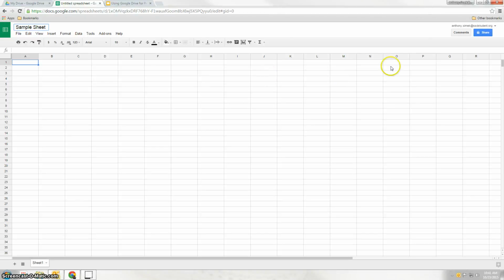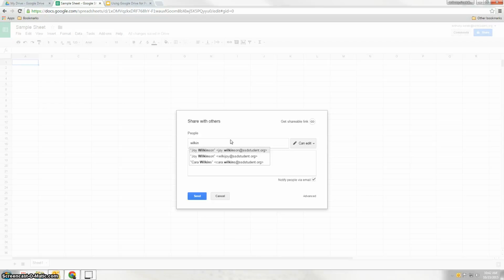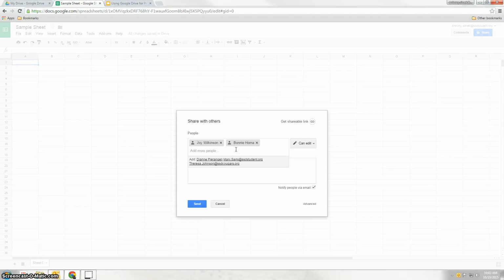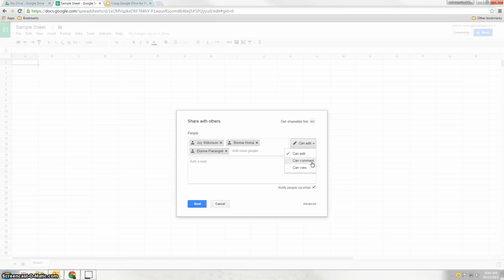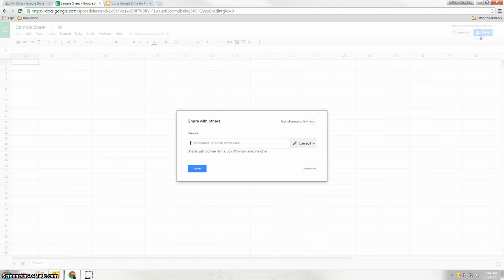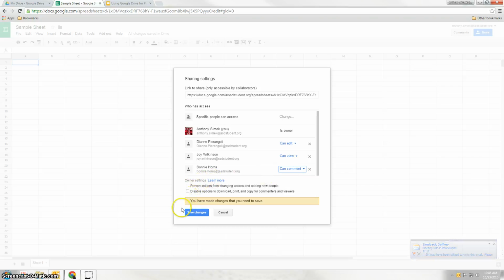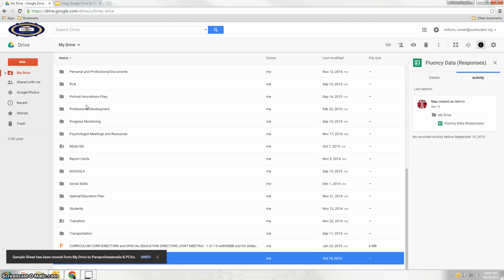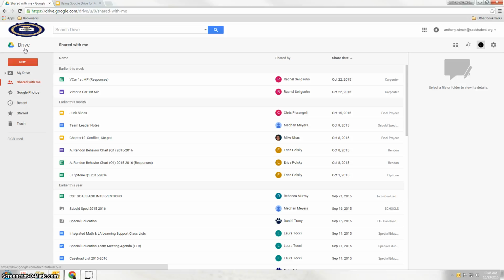Sharing and Receiving Shared Files